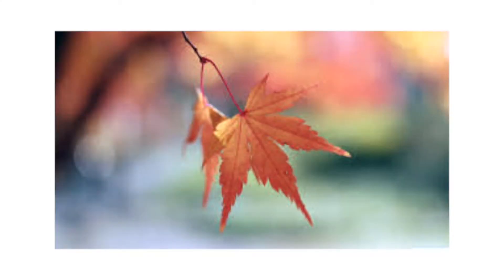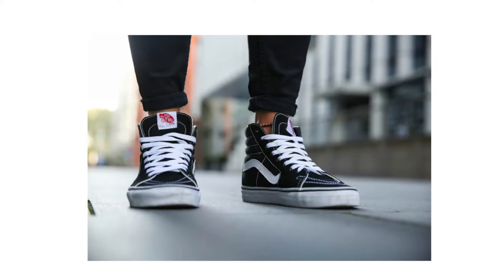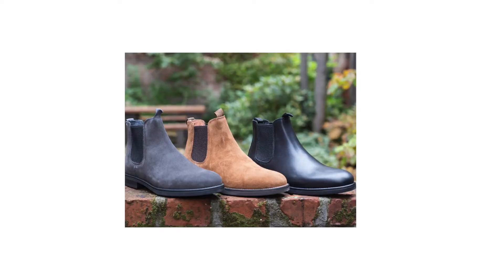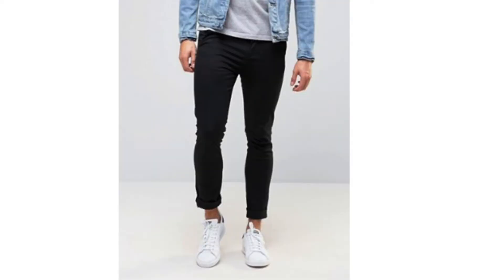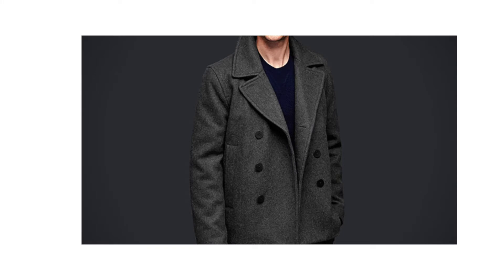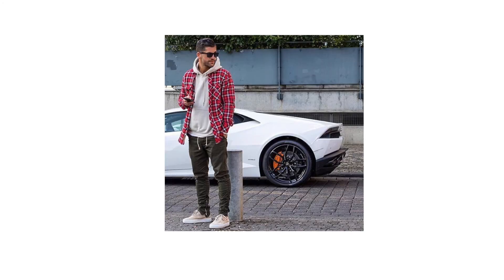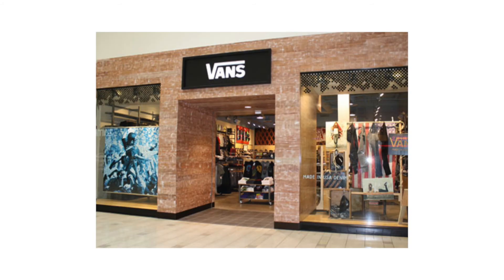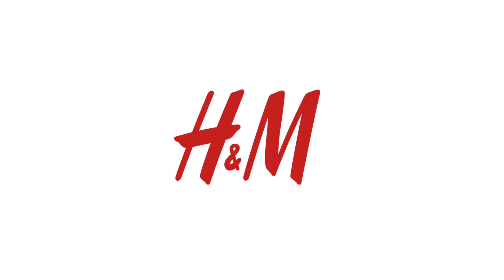How to Style || Fall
This video was inspired by: Edward Tate, Frugal Aesthetic, and One Dapper Street, I suggest you go check them out.